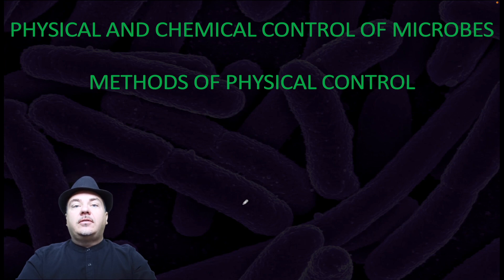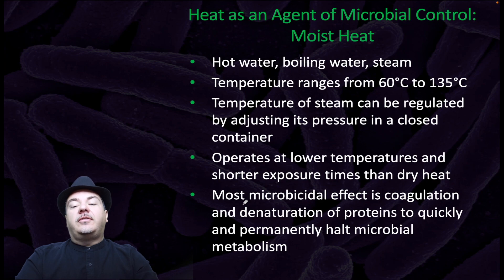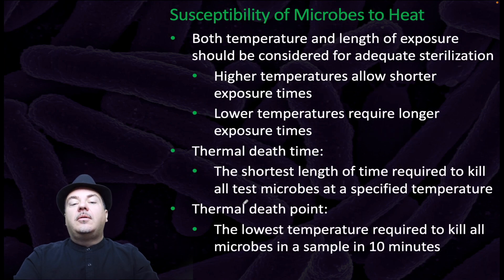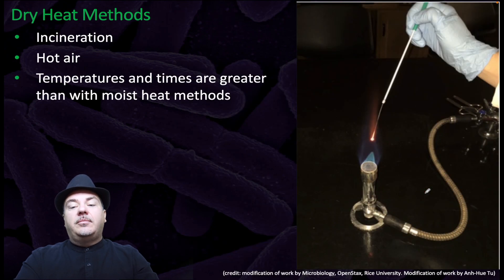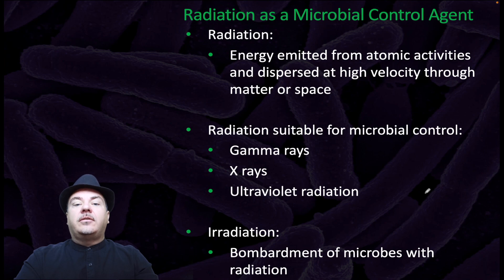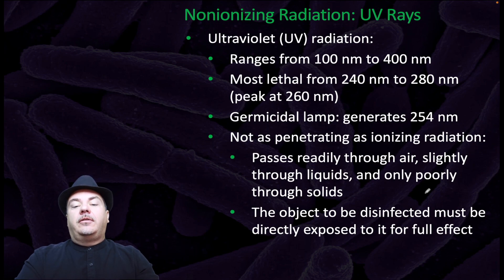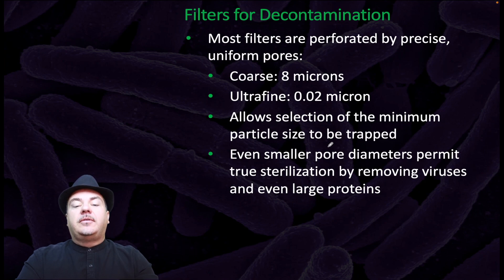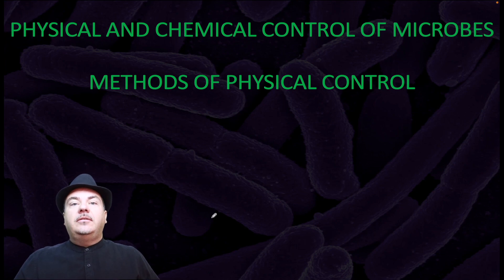Physical Control of Microorganisms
In this video we will cover physical control of microorganisms. This corresponds with Chapter 11.2 of Microbiology A Systems Approach.